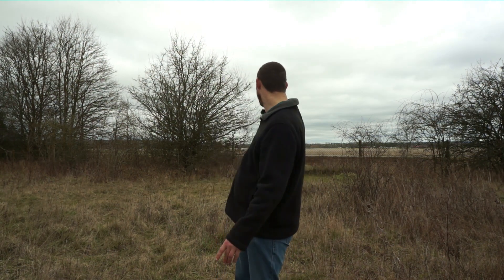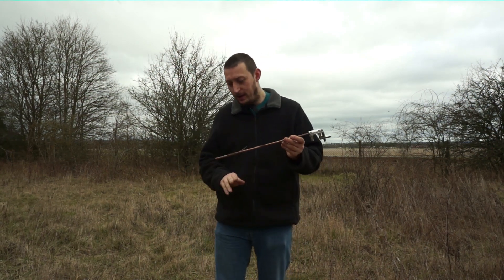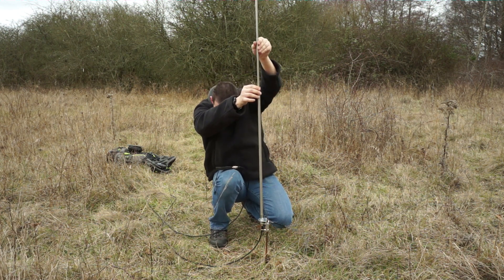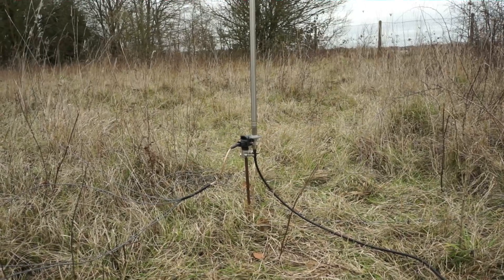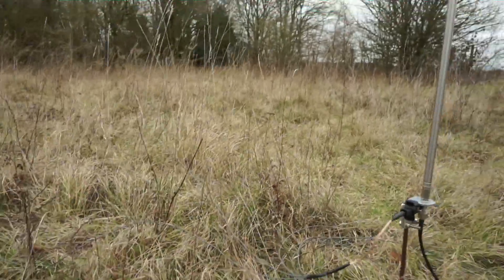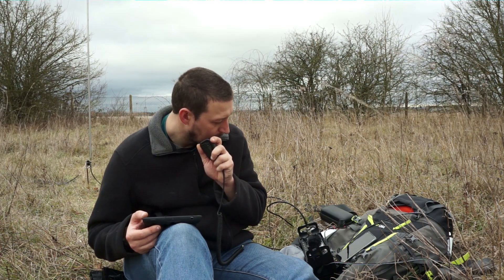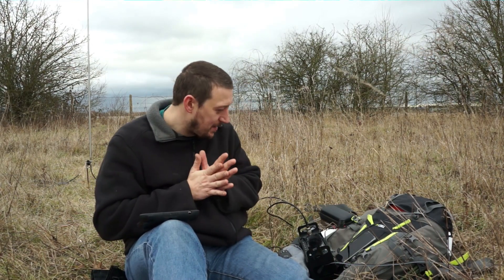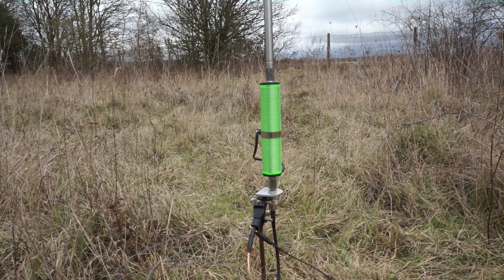Moonraker MRQ213 field test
A number of people have said that they want to see options for portable antennas. In this video I get to grips with the Moonraker MRQ213 telescopic antenna.